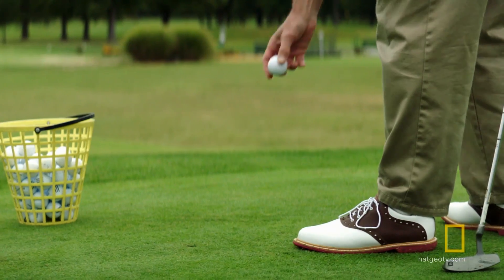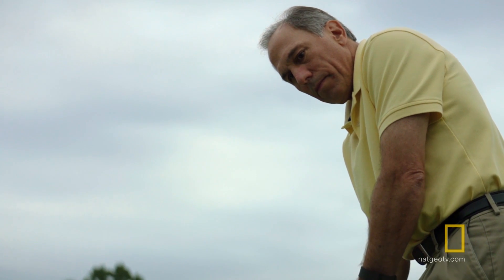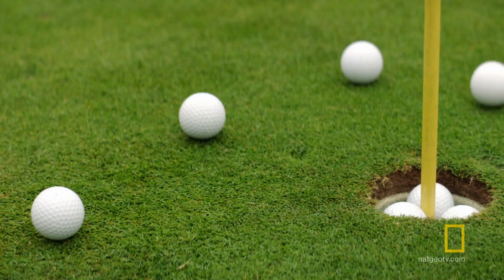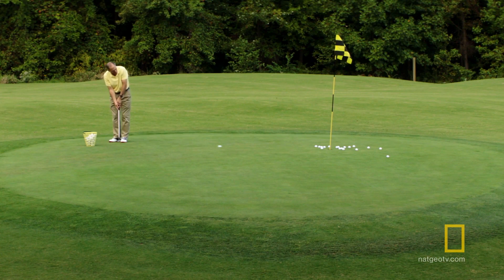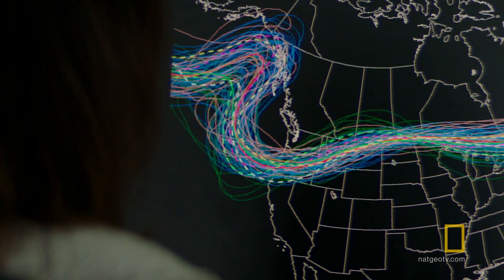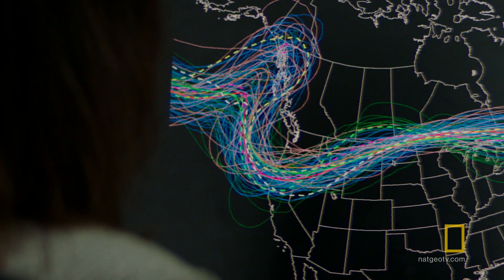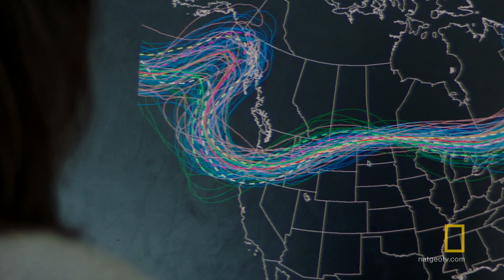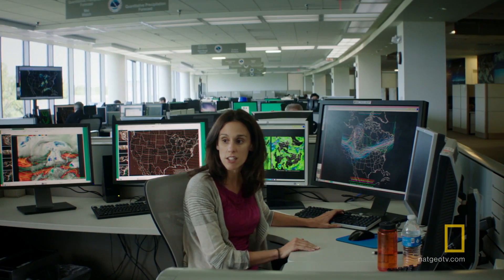The Future of Weather Forecasting | Breakthrough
Technological changes in the recent past have drastically improved weather forecasting.